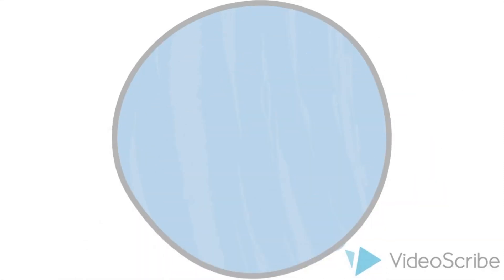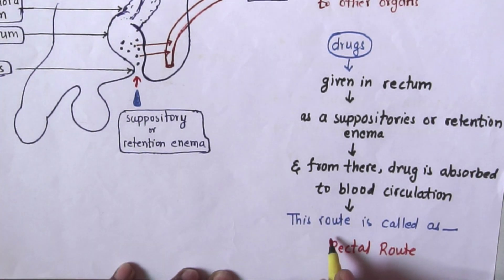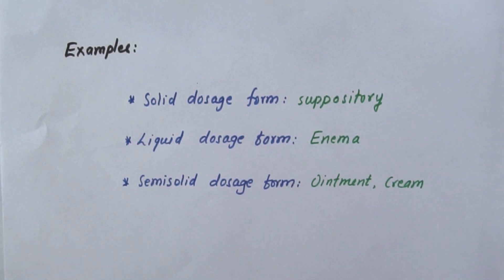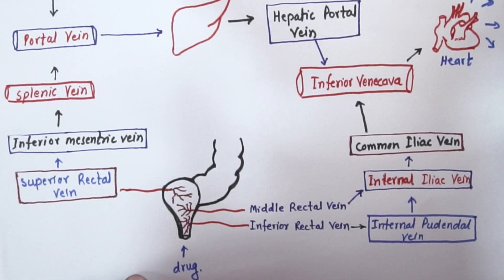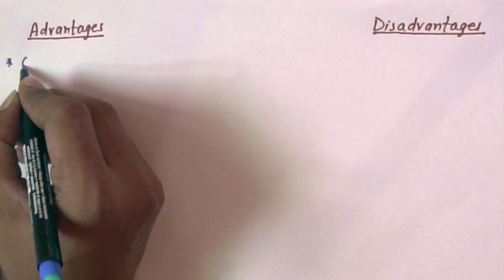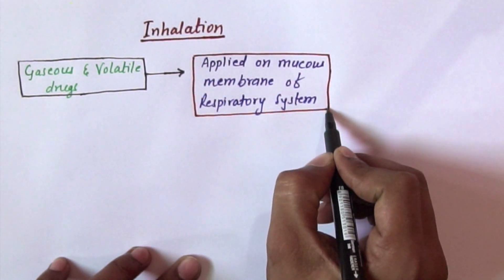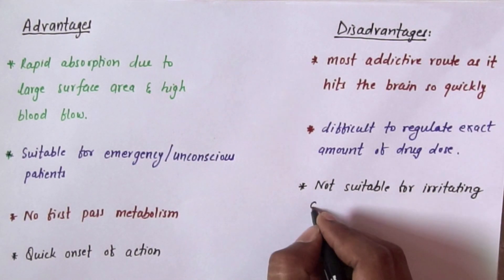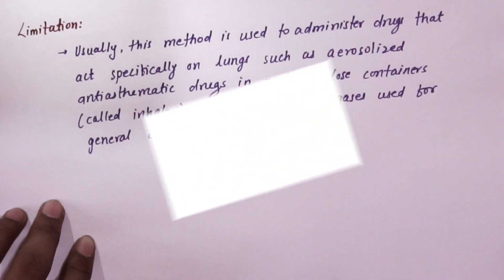Lecture 04: Route of Drug Administration Part 3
Dear All,
Welcome back to MedicoPharma Lectures once again after a long interval. This lecture is the continuation of Systemic Route of Drug Administration which is a widely used topic in Pharmacology. This lecture will give you a brief idea about Rectal Route Route of Drug Administration, Cutaneous Route of Drug Administration & Inhalation Route. Remaining Systemic Routes (Parenterals) will be discussed in the Next Lecture. It's useful for all the person who is interested in pharmacology either for knowledge or for any type of exams.
Kindly see our previous Lectures related to this Topic for your better understanding.

MedicoPharma Lectures Group